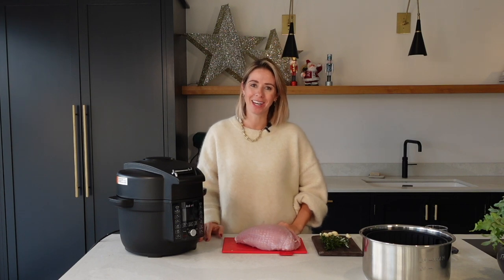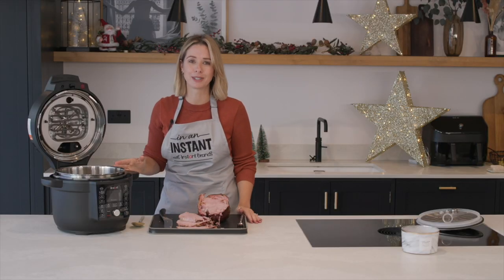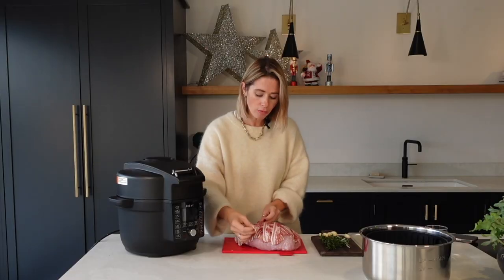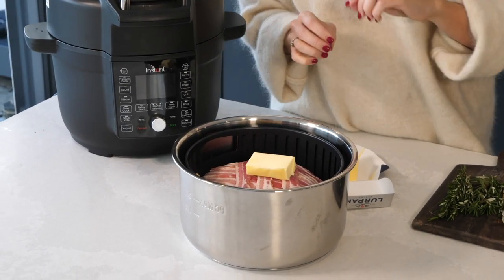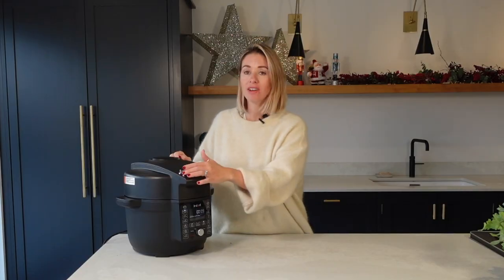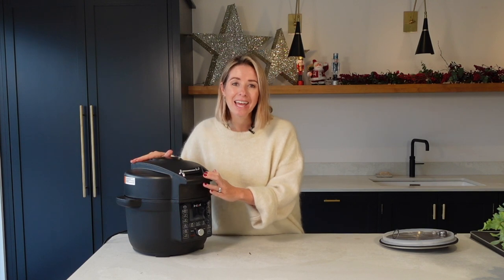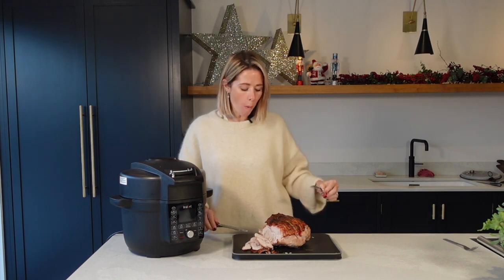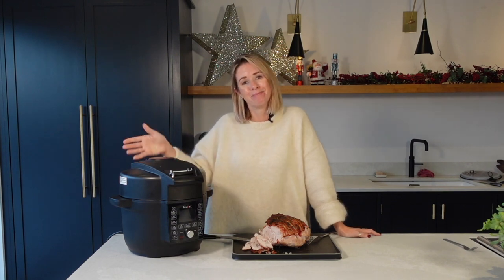*COMPETITION CLOSED* HOW TO PRESSURE COOK A TURKEY CROWN | Kerry Whelpdale AD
Today I am sharing how I cook a turkey crown in the Duo Crisp with Ultimate Lid Instant Pot. Cooking your turkey in the Instant Pot locks in all the succulence of the turkey and never leaves it dry.

Comment WIN in the comments section for your chance to win a Duo Crisp with Ultimate Lid

For your chance to win:
Comment WIN in the comments section
Competition closes at midnight on 16th December 2022 and the winner will be announced on the 19th December 2022 - Prize is open to UK residents only.
Prize for the winner is a Duo Crisp with Ultimate Lid Instant Pot and is not transferable for any other products.

All those who enter must be 18 & over. The winners will be randomly selected & contacted by @kerrywhelpdale only.